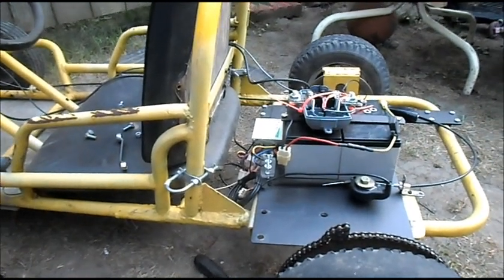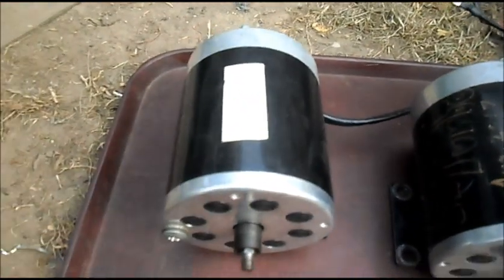e Lemon aid part 11 24V 450W not stressed motor test run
Testing a second 24V 450W (not stressed) motor

Surprisingly

Top speed:   9 mph
Avg. amp draw:   15A
Max. amp draw: 30
Run time:  ~40 min.